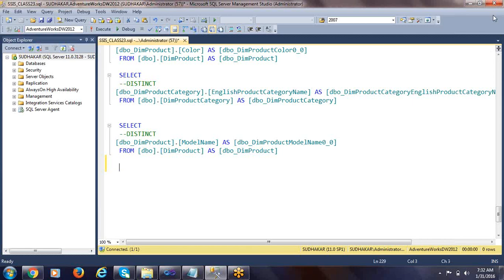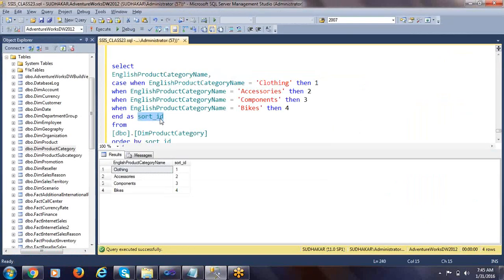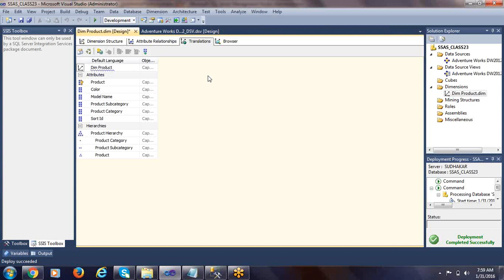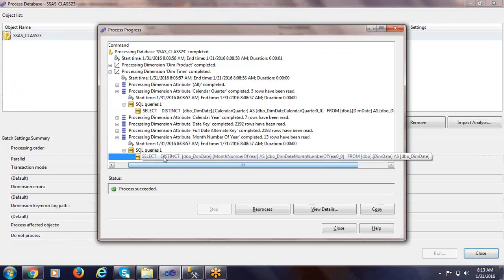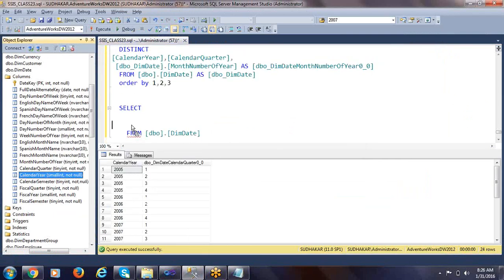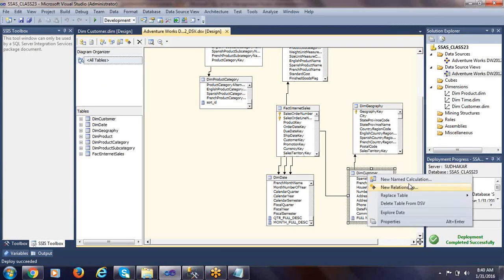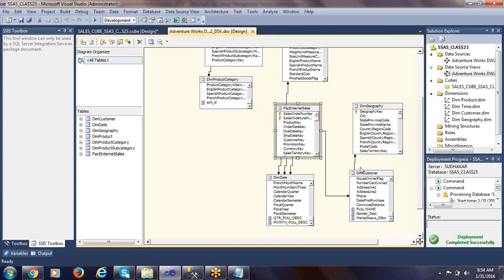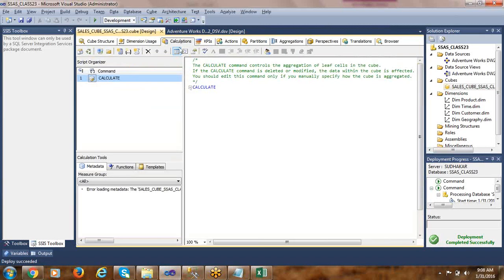MSBI course|SSAS Online training| Part2|ssas training videos | ssas best online training